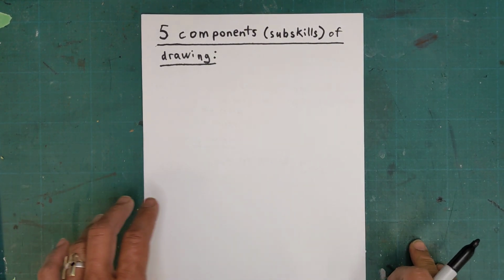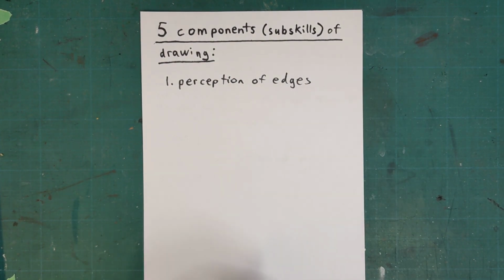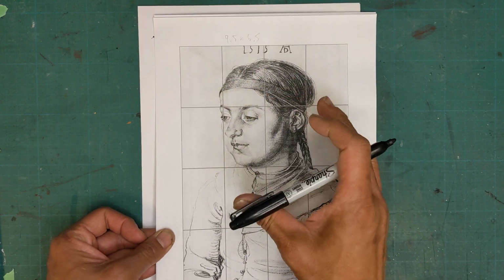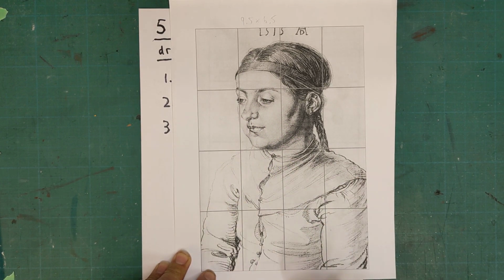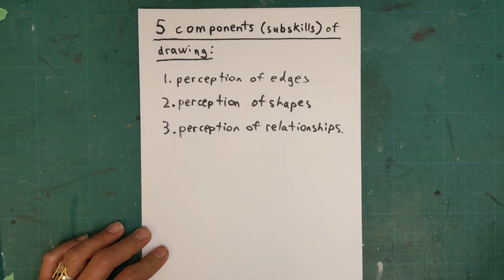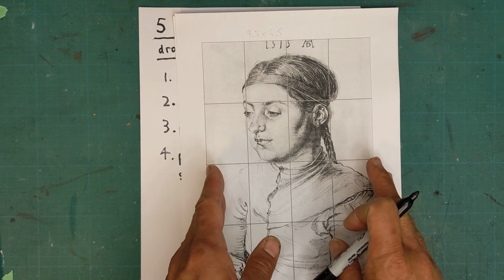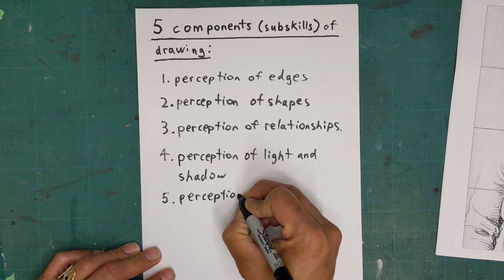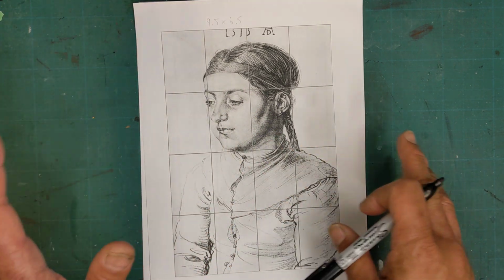Week 3.1, course update and grid exercise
Hello VA 113, here is a course update and a demo on how to use a grid to reproduce an image. In this exercise, we will use 1 of 4 images by Albrect Durer.